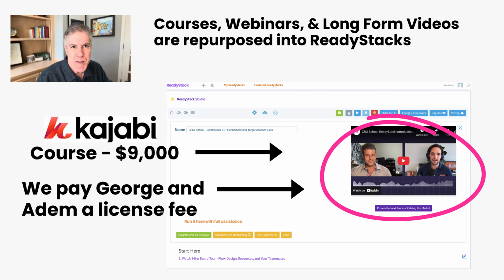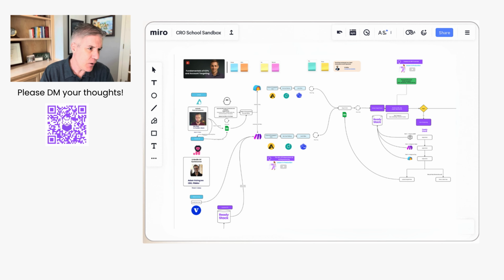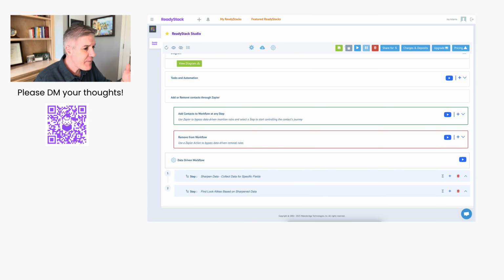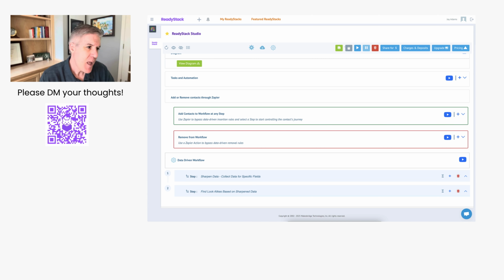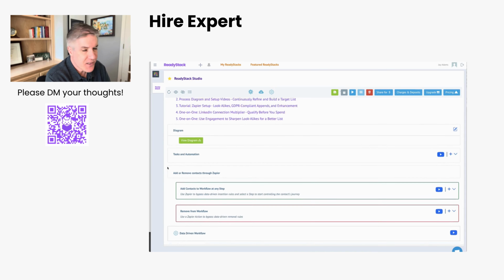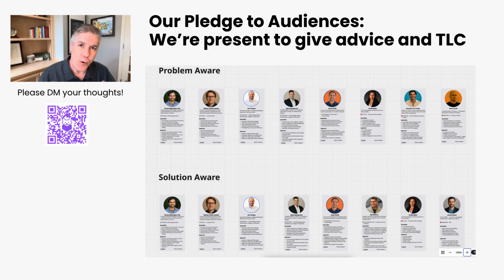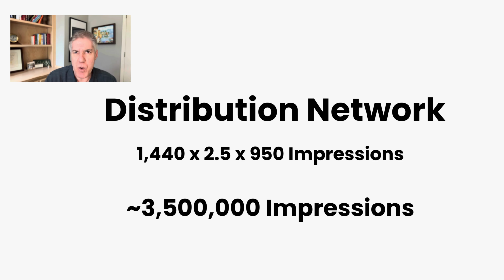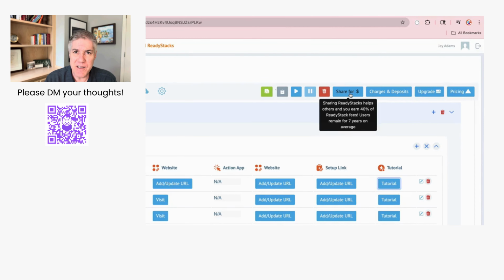How Service Providers Build Trust and Get Booked Without Posting Daily | ReadyStack GTM Explained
In this video, I break down how ReadyStack helps service providers and consultants get discovered, booked, paid, and generate a recurring income stream — without chasing algorithms or burning out on content.

You’ll see:

How ReadyStacks' educational content (like CRO School's RevOps lessons) and flow automation engagements get global service providers discovered and inserted into existing projects.

The 3 ways service providers show up in ReadyStack — from direct bookings to in-stack tutorials to AI-triggered alerts

Why this model builds trust at the problem-aware stage and carries it through execution

How our 40% lifetime revenue share makes ReadyStack a true partner ecosystem, not just another lead gen platform

📌 Forget content burnout. ReadyStack is where workflows meet visibility, trust, and compounding value.